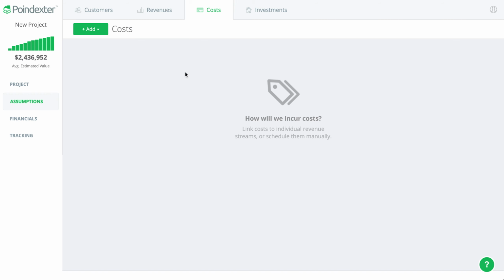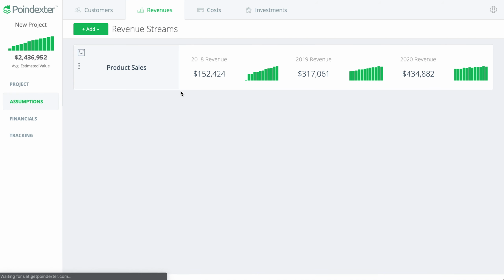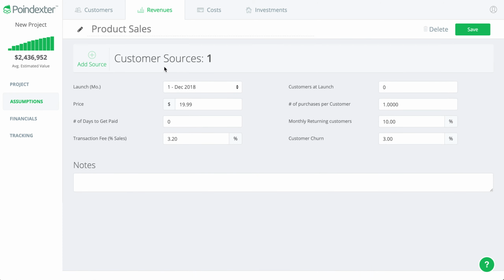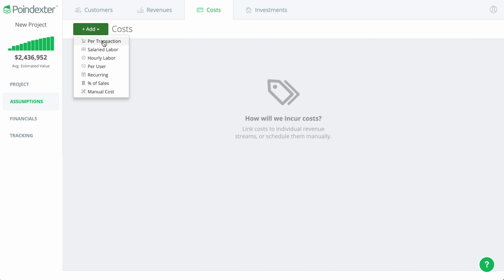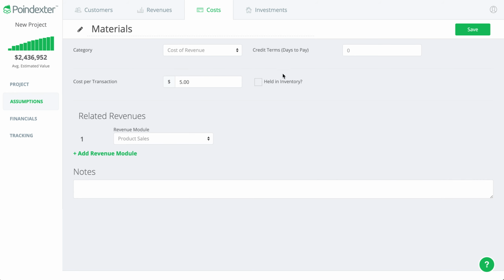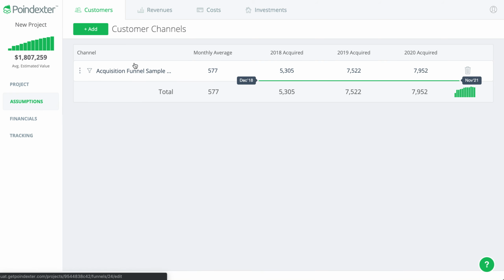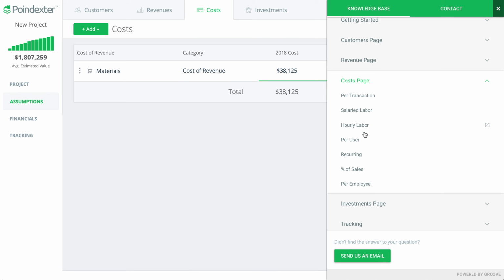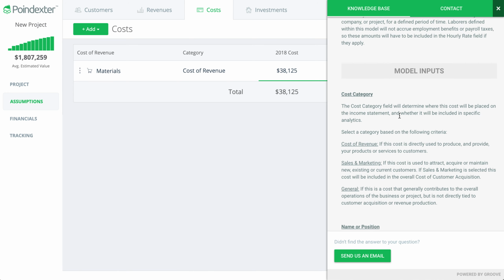Poindexter Costs Page Tutorial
- Poindexter is the easiest way to produce complete financial projections and budgets. No financial background, or knowledge of MS Excel required.

Our plug-and-play play platform enables anyone to quickly create full income statements, balance sheets and cash flow statements for your new business ideas.

Fine-tune the profitability of your business strategy in minutes with Poindexter.